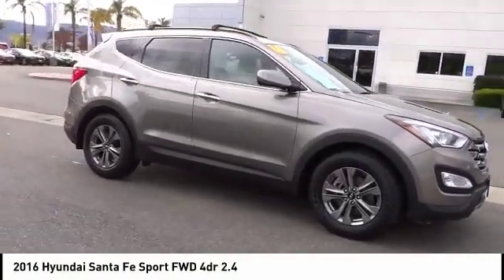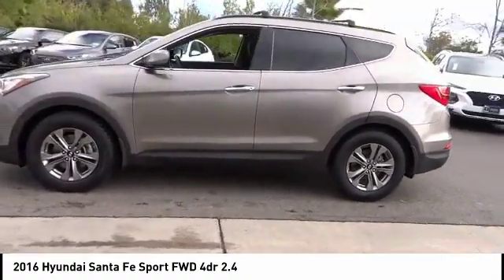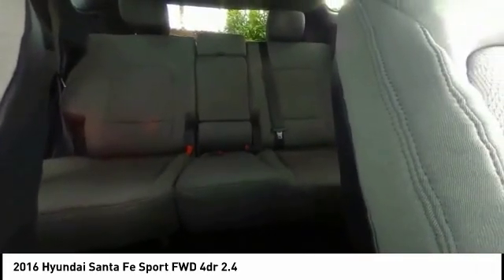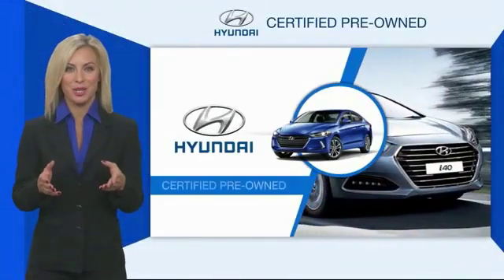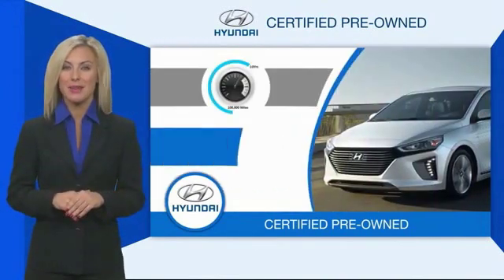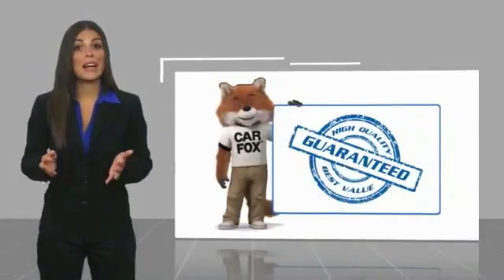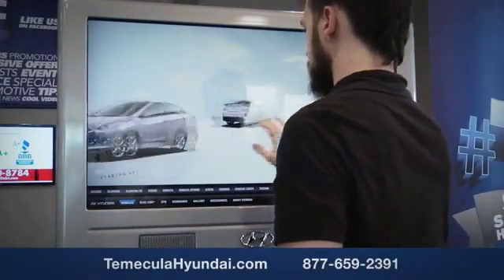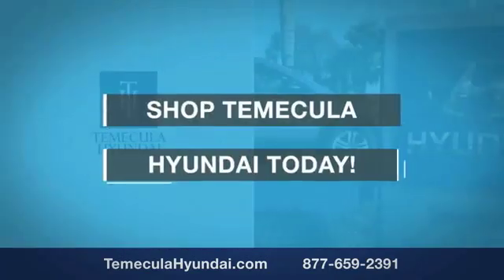2016 Hyundai Santa Fe Sport TEMECULA MURRIETA MENIFEE HEMET CORONA ESCONDIDO P2946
2016 Hyundai Santa Fe Sport FWD 4DR 2.4

Temecula Hyundai
27430 Ynez Rd.

TEMECULA HYUNDAI PROUDLY SERVING TEMECULA, MURRIETA, MENIFEE, HEMET, CORONA, ESCONDIDO, AND SURROUNDING SOUTHERN CALIFORNIA LOCATIONS. THIS GRAY 2016 Hyundai SANTA FE SPORT IS EQUIPPED WITH A Engine: 2.4L GDI DOHC 16-Valve I4, AUTOMATIC TRANSMISSION, AND RECEIVES AN ESTIMATED 20 City/27 Hwy MPG. 2016 Hyundai SANTA FE SPORT FWD 4DR 2.4 **Hyundai Certified ** ***One Owner*** BlueTooth, Backup Camera, Power Driver's Seat. Priced below KBB Fair Purchase Price! 20/27 City/Highway MPG Certified. Hyundai Certified Pre-Owned Details: * Roadside Assistance * 150+ Point Inspection * Includes 10-year/Unlimited mileage Roadside Assistance with Rental Car and Trip Interruption Reimbursement; Please see dealers for specific vehicle eligibility requirements * Transferable Warranty * Warranty Deductible: $50 * Powertrain Limited Warranty: 120 Month/100,000 Mile (whichever comes first) from original in-service date * Vehicle History * Limited Warranty: 60 Month/60,000 Mile (whichever comes first) from original in-service date CARFAX One-Owner. Awards: * 2016 KBB.com 5-Year Cost to Own Awards Come See Us Today at Temecula Hyundai Dealer Installed accessories are optional and may be purchased for an additional charge. While we make every effort to ensure the data listed here is correct, there may be instances where some of the factory rebates, incentives, options or vehicle features may be listed incorrectly as we get data from multiple data sources. PLEASE MAKE SURE to confirm the details of this vehicle (such as what factory rebates you may or may not qualify for) with the dealer to ensure its accuracy. Dealer cannot be held liable for data that is listed incorrectly. Stock #: P2946 | VIN: 5XYZU3LB6GG363918 | 2016 Hyundai Santa Fe Sport FWD 4dr 2.4 AIR CONDITIONING SECURITY SYSTEM Temecula Hyundai FOR DRIVERS IN THE GREATER TEMECULA, MURRIETA, MENIFEE, HEMET, CORONA AND ESCONDIDO AREAS, YOUR SOURCE FOR INCREDIBLE HYUNDAI MODELS IS TEMECULA HYUNDAI 27430 YNEZ RD TEMECULA, CA 92591